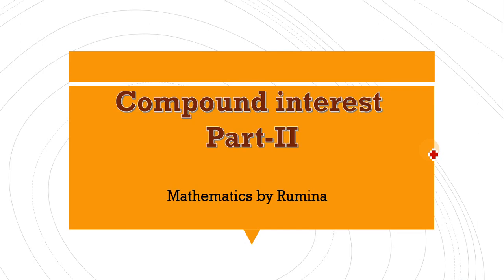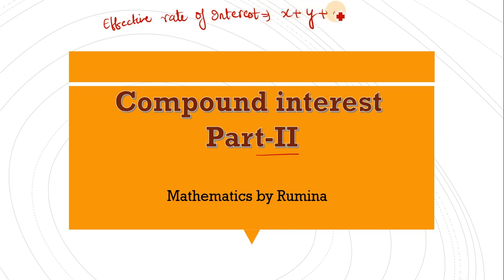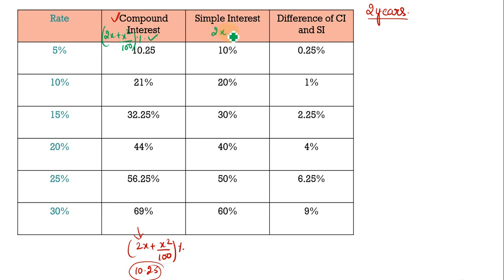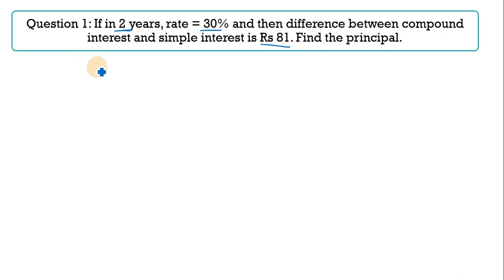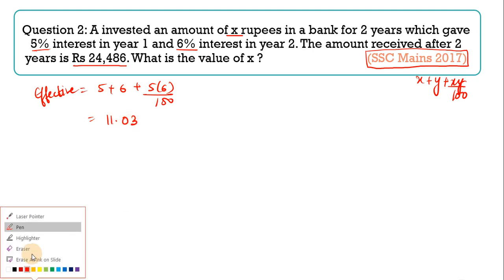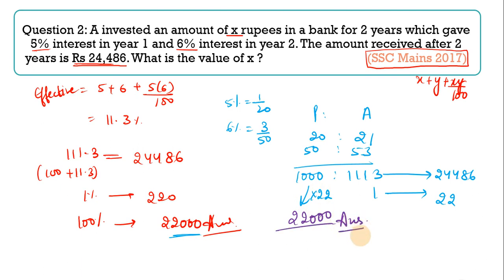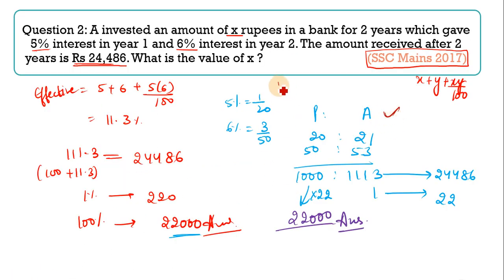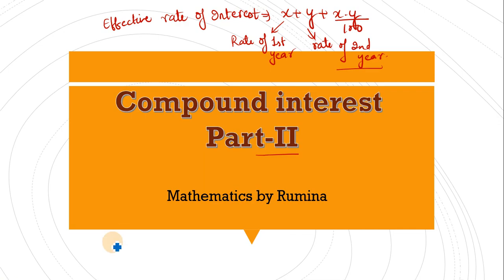Compound interest part - II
A new technique introduce for you guys. Enjoy it!!!
By looking at 14 min video your 2 marks are getting secure.
This video is important for all government exam aspirants especially for SSC CGL and Bank PO-clerk.

I have start the video from basic concept and end it at amazing question.